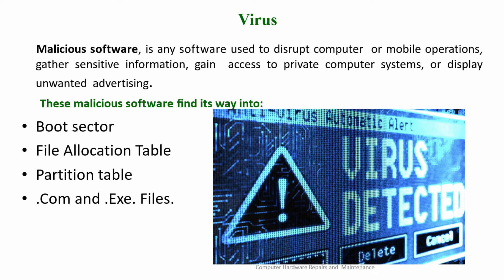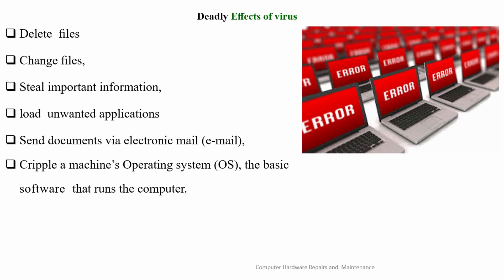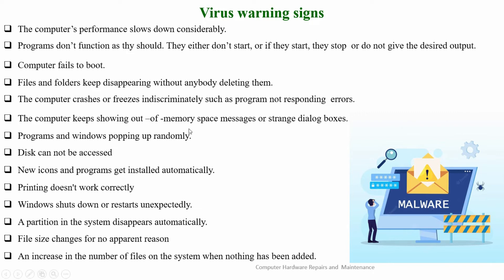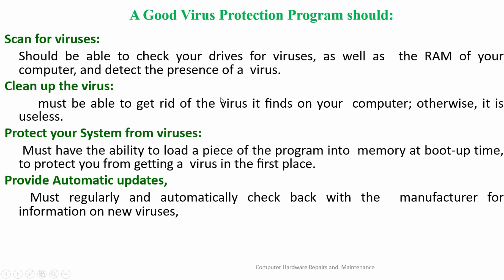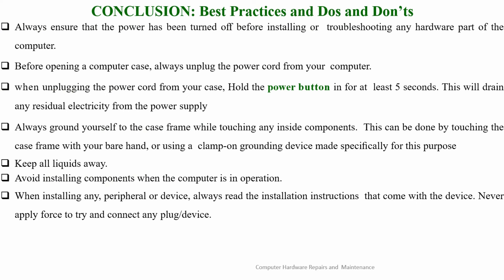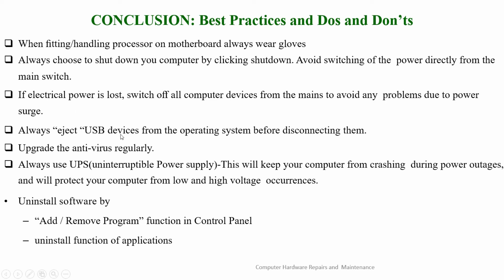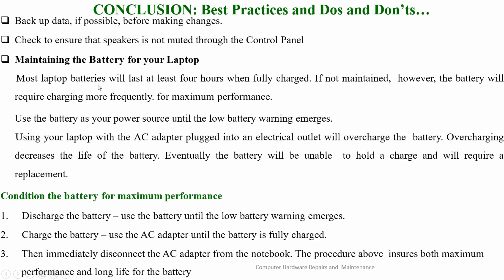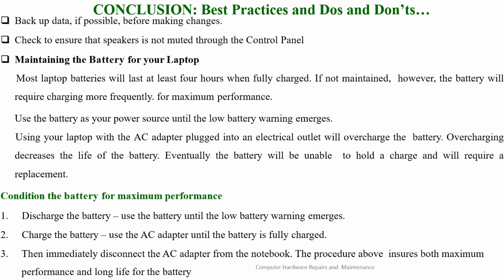7. The Malware - Fundamentals of Computer Hardware Maintenance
Virus can harm your Computer, learn how the Virus affects your Computer and ways to prevent it.